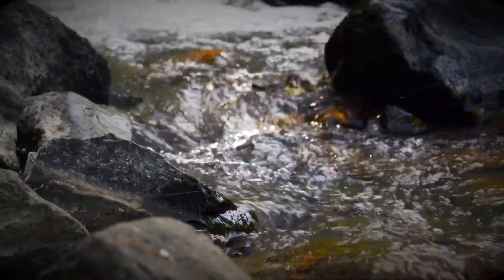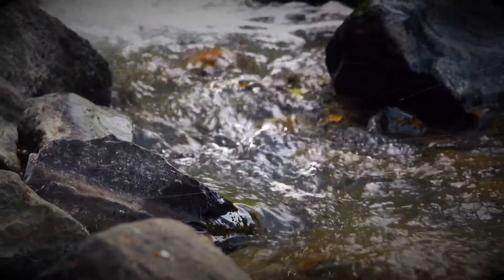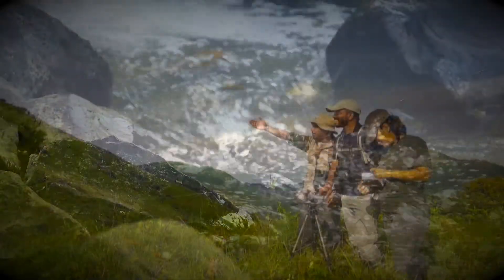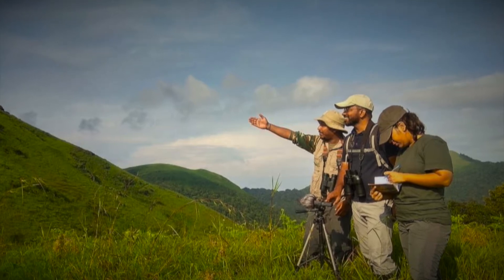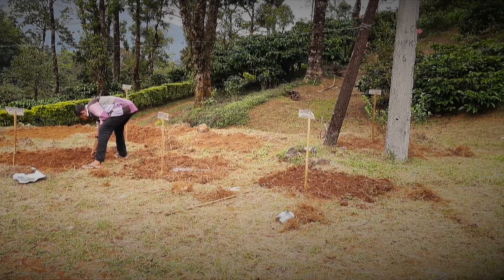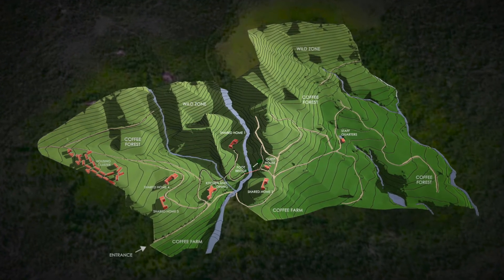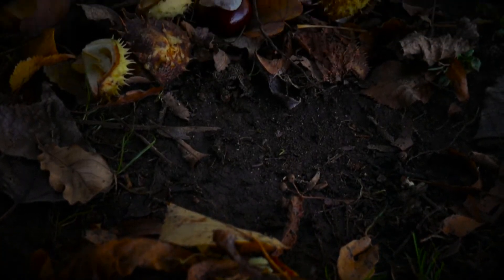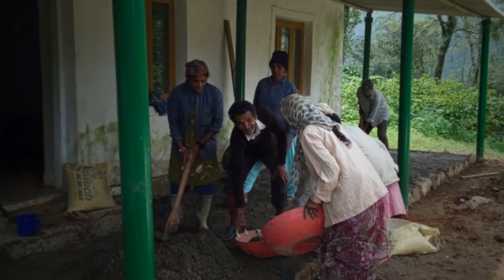Expert speak : Sharath Nayak & Anurag, Biome Environmental Solutions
To build on a land, it is important to build with the land.
We spoke to Sharath and Anurag, Directors at Biome environmental Solutions to understand what it means to study a landscape holistically.

We discuss Hydrology, hydrogeology, slope study and conservation zones in part 1 of the series.